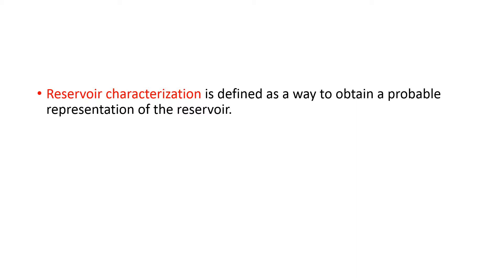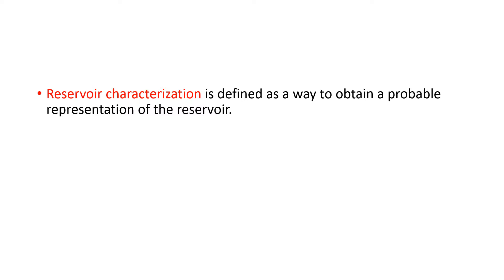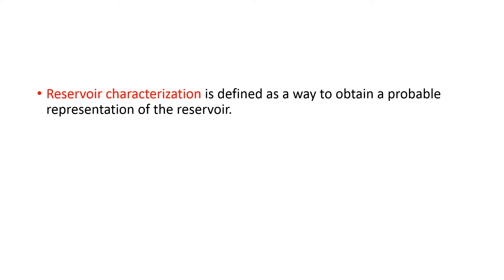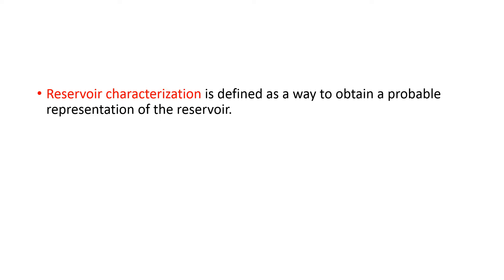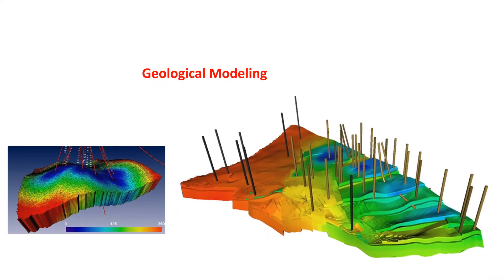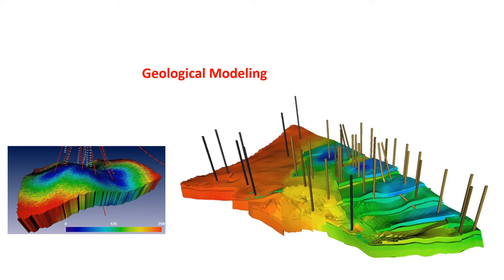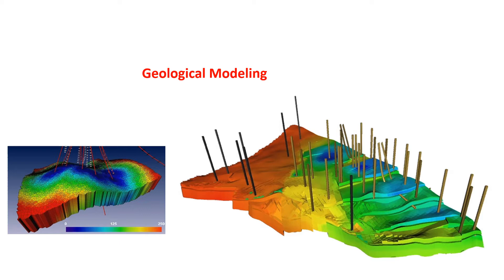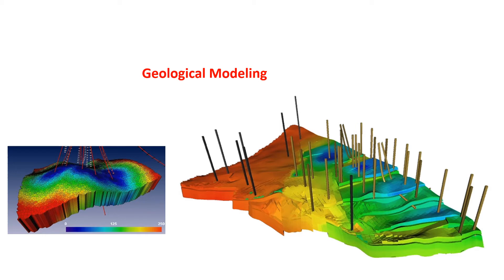2-Reservoir Modeling and Characterization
In this video, I am gonna talk about reservoir modeling and characterization and their definition.